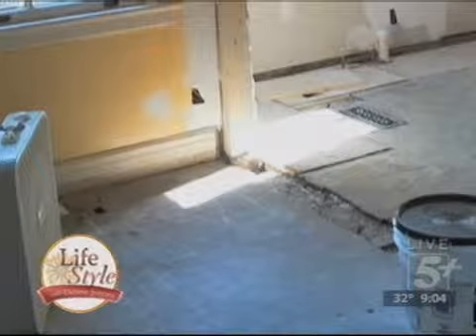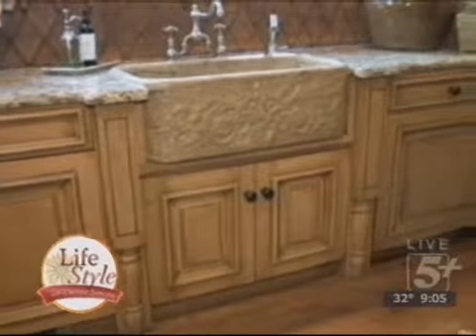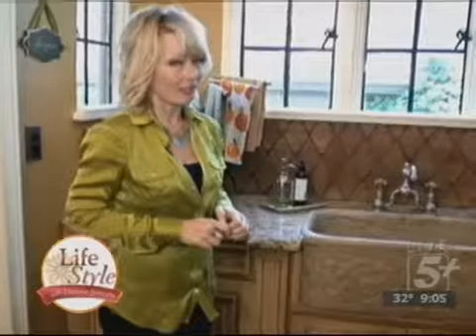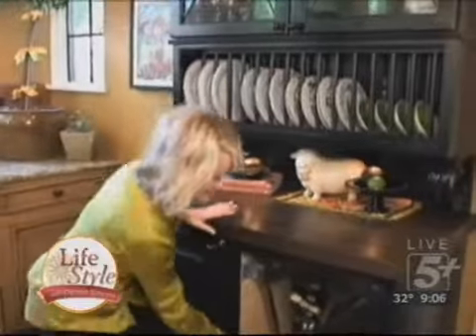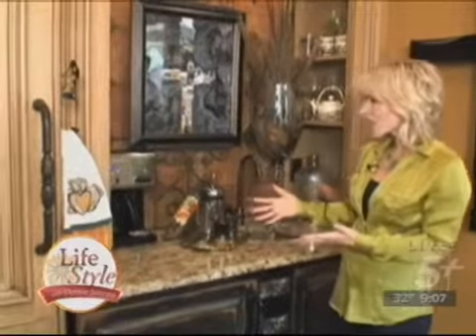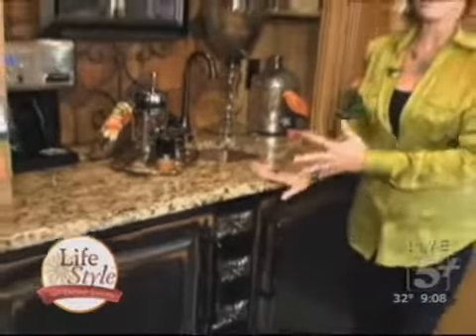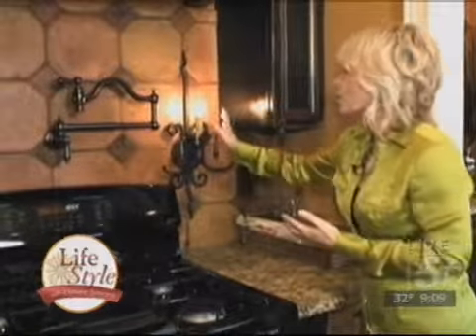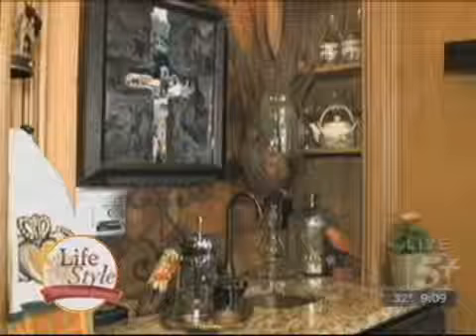LifeStyle with Denise Simons: Denise's Kitchen Renovation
Denise shows her own kitchen renovation.